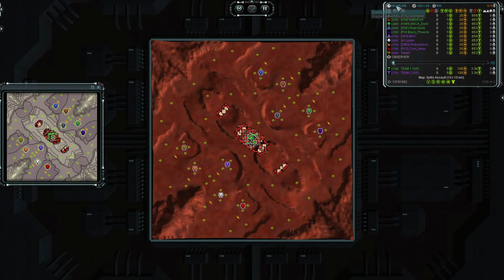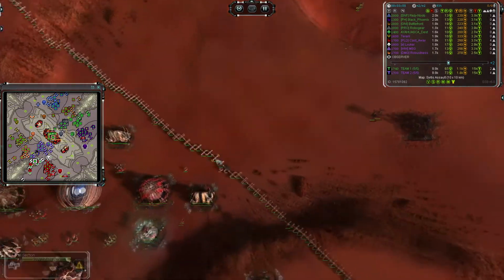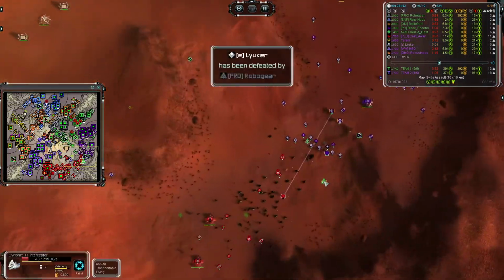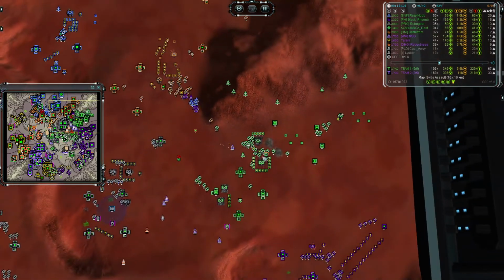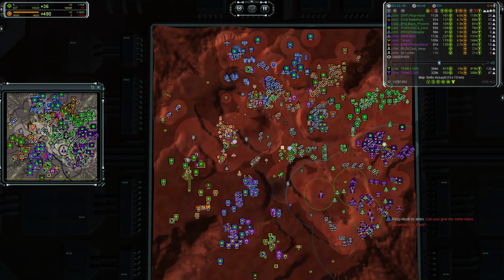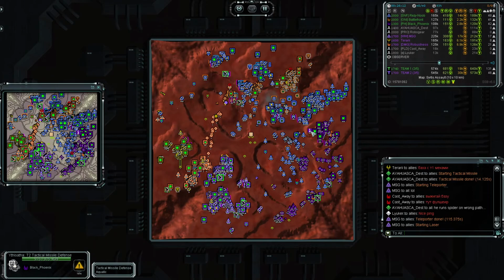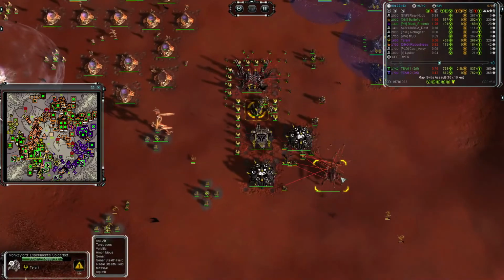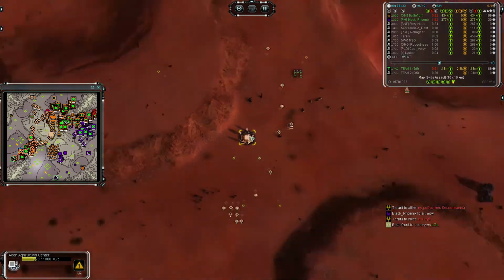RED HOT ACTION!!! FAF Replay Cast #01 | Supreme Commander: Forged Alliance Forever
Welcome, dear viewer! Welcome to my first ever Supreme Commander: Forged Alliance Forever (FAF) Replay cast video! In this one, we will see aggressive plays, non-stop action, and plenty of experimental units!

Map: Syrtis Assault (10x10, 90K base reclaim)
TEAM 1:
Rezy-Noob (2000, Cybran) / Battlefront (2000, Seraphim) / Robogear (2000, Cybran) / AYAHUASCA_dest (1400, UEF) / Black_Phoenix (1300, Seraphim)
VS
TEAM 2:
Cast_Away (1700, Seraphim) / Lyuker (1800, UEF) / MSG (1700, Cybran) / Robustness (1700, Seraphim) / Terarii (1600, Aeon)

00:00 - Say hi to a new FAF channel!
00:39 - Player Introductions
05:41 - Initial Scouting & Expansions
09:16 - A Race for Reclaim
11:16 - Things Are Heating Up
15:36 - T3 Air Achieved
18:42 - Advanced Trench Warfare
24:02 - First Experimentals
27:11 - Hotter! H o t t e r!! HOTTER!!!
30:18 - Beset on All Sides
33:08 - Of Birds and Bugs
37:12 - Missiles versus Giants
41:17 - Outro

Supreme Commander is a real-time strategy video game designed by Chris Taylor and developed by his company, Gas Powered Games. The game is considered to be a spiritual successor to Taylor's 1997 game Total Annihilation, alongside the Spring remake. First announced in the August 2005 edition of PC Gamer magazine, the game was released on February 16, 2007 in Europe and February 20, 2007 in North America. A standalone expansion, Supreme Commander: Forged Alliance, was released on November 6 of the same year. A sequel, Supreme Commander 2, has also been released.
Supreme Commander is focused on using a giant bipedal mech called an Armored Command Unit (or ACU) to build a base and an army, then upgrading units to reach higher technology tiers, and conquering opponents. The player can command one of three factions: the Aeon Illuminate, the Cybran Nation, or the United Earth Federation. Supreme Commander was highly anticipated in pre-release previews, and was well received by critics, with a Metacritic average of 86 out of 100.
Forged Alliance adds new gameplay features to the game, including an entirely new playable faction, the Seraphim, several new units for the three preexisting factions, and is further optimized for increased performance, in response to issues with the original.
Forged Alliance Forever (FAF) is a community-driven project designed to facilitate online play for Supreme Commander: Forged Alliance. Complete with chat, matchmaking, replay vaults, tournaments and ever evolving balance.
If you want to experience Forged Alliance in its true glory together with thousands of other players of all skill levels, FAF is the place to be.